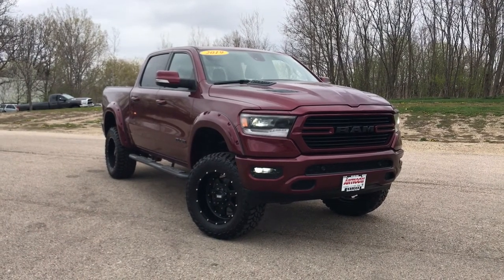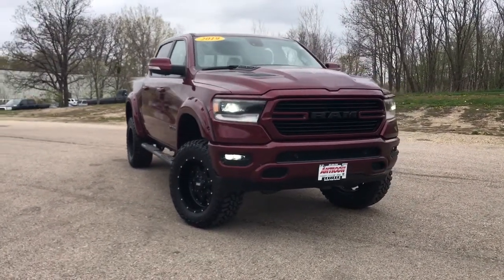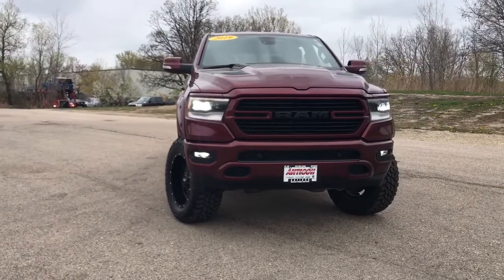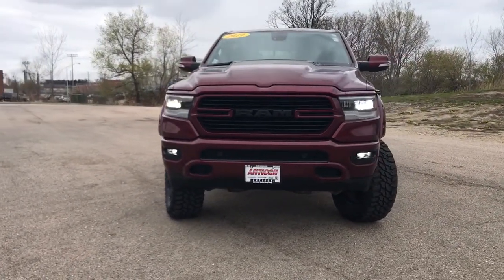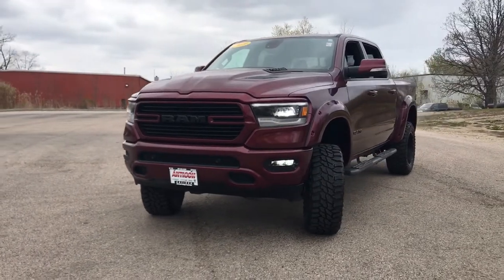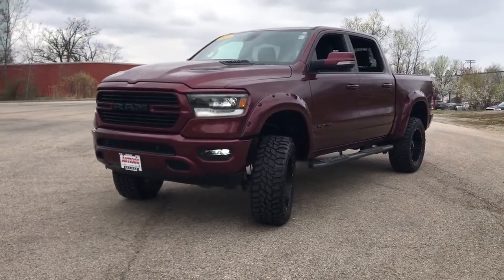2019 Ram 1500 Antioch, Gurnee, McHenry, Fox Lake, IL Kenosha WI 18131P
Red Used 2019 Ram 1500 available in Antioch, Illinois at Antioch Chrysler Dodge. Servicing the Gurnee, McHenry, Fox Lake, IL Kenosha WI area.   Used

**BLUETOOTH**, **REARVIEW CAMERA**, **LEATHER**, **HEATED SEATS**, **4WD**, **5.7L HEMI**, **NAVIGATION**, **LIFTED**, 115V Auxiliary Rear Power Outlet, 1-Year SiriusXM Radio Service, 2 USB Full Function/Charge Only Media Hub, 48V Belt Starter Generator, 4-Wheel Disc Brakes, 6 Speakers, 8.4 Touchscreen Display, 9 Amplified Speakers w/Subwoofer, Air Conditioning ATC w/Dual Zone Control, Apple CarPlay, Auto-Dimming Exterior Driver Mirror, Auto-Dimming Rear-View Mirror, Exterior Mirrors Courtesy Lamps, Exterior Mirrors w/Supplemental Signals, Foam Bottle Insert (Door Trim Panel), For More Info, Call , Google Android Auto, GPS Navigation, Heated Front Seats, Heated Steering Wheel, Integrated Center Stack Radio, Leather steering wheel, Navigation System, ParkSense Front/Rear Park Assist w/Stop, ParkView Rear Back-Up Camera, Power Adjustable Pedals, Power Heated Fold Away Mirrors, Power windows, Power-Folding Mirrors, Radio: Uconnect 4 w/8.4 Display, Rain Sensitive Windshield Wipers, Rear Dome w/On/Off Switch Lamp, Rear Underseat Compartment Storage, Rear Window Defroster, Rebel Level 2 Equipment Group, Remote Proximity Keyless Entry, Remote Start System, Security Alarm, Single Disc Remote CD Player, SiriusXM Satellite Radio, Speed control, Sun Visors w/Illuminated Vanity Mirrors, Universal Garage Door Opener. We make it easy !!! We are excited to offer you great quality vehicle at a competitive and affordable price. We offer new, used and cerified Chrysler, Dodge, Jeep and RAM vehicles. Come visit Wrangler headquarters! We also carry an extensive selection of used cars, trucks and SUVs by other manufacturers. Our experienced and certified sales staff can point you in the right direction based on your individual vehicle needs. We also offer competitive financing, top tier service and a fully stocked inventory of Chrysler, Dodge and Jeep automotive parts. Recent Arrival!2019 Ram 1500 Rebel 4D Crew Cab Red HEMI 5.7L V8 Multi Displacement VVT 8-Speed Automatic 4WDAwards:* Motor Trend Automobiles of the year * 2019 KBB.com 10 Best Road Trip Cars * 2019 KBB.com 10 Favorite New-for-2019 Cars * 2019 KBB.com Best Auto Tech Awards
TRANSMISSION: 8-SPEED AUTOMATIC (8HP75),ENGINE: 5.7L V8 HEMI MDS VVT  -inc: Active Noise Control System  Heavy Duty Engine Cooling  Dual Exhaust w/Black Tips  GVWR: 7 100 lbs  Hemi Badge  220 Amp Alternator,9 AMPLIFIED SPEAKERS W/SUBWOOFER,GVWR: 7 100 LBS,PARKSENSE FRONT/REAR PARK ASSIST W/STOP,REMOTE START SYSTEM,REBEL LEVEL 2 EQUIPMENT GROUP  -inc: Google Android Auto  Radio: Uconnect 4 w/8.4 Display  Rear Window Defroster  Rain Sensitive Windshield Wipers  Integrated Center Stack Radio  ParkSense Front/Rear Park Assist w/Stop  Rear View Auto Dim Mirror  Power Adjustable Pedals  Rear Dome w/On/Off Switch Lamp  115V Auxiliary Rear Power Outlet  Auto Dim Exterior Driver Mirror  2 USB Full Function/Charge Only Media Hub  Rear Underseat Compartment Storage  Heated Front Seats  Heated Steering Wheel  8.4 Touchscreen Display  Foam Bottle Insert (Door Trim Panel)  Security Alarm  Power Heated Fold Away Mirrors  Apple CarPlay  Remote Start System  Exterior Mirrors w/Supplemental Signals  Exterior Mirrors Courtesy Lamps  Air Conditioning ATC w/Dual Zone Control  Remote Proximity Keyless Entry  Universal Garage Door Opener  Power-Folding Mirrors  Single Disc Remote CD Player  Sun Visors w/Illuminated Vanity Mirrors,REAR WHEELHOUSE LINERS,Four Wheel Drive,Locking/Limited Slip Differential,Tow Hitch,Power Steering,ABS,4-Wheel Disc Brakes,Brake Assist,Aluminum Wheels,Tires - Front All-Terrain,Tires - Rear All-Terrain,Conventional Spare Tire,Tow Hooks,Heated Mirrors,Power Mirror(s),Privacy Glass,Intermittent Wipers,Variable Speed Intermittent Wipers,Power Door Locks,Fog Lamps,Daytime Running Lights,Automatic Headlights,LED Headlights,AM/FM Stereo,Satellite Radio,Bluetooth Connection,Requires Subscription,MP3 Player,Steering Wheel Audio Controls,Auxiliary Audio Input,Satellite Radio,Requires Subscription,Power Driver Seat,Driver Adjustable Lumbar,Power Driver Seat,Driver Adjustable Lumbar,Pass-Through Rear Seat,Rear Bench Seat,Adjustable Steering Wheel,Trip Computer,Power Windows,WiFi Hotspot,Leather Steering Wheel,Keyless Start,Keyless Entry,Power Door Locks,Cruise Control,A/C,Cloth Seats,Vinyl Seats,Bucket Seats,Passenger Vanity Mirror,Passenger Illuminated Visor Mirror,Floor Mats,Power Windows,Power Door Locks,Trip Computer,Engine Immobilizer,Traction Control,Stability Control,Traction Con